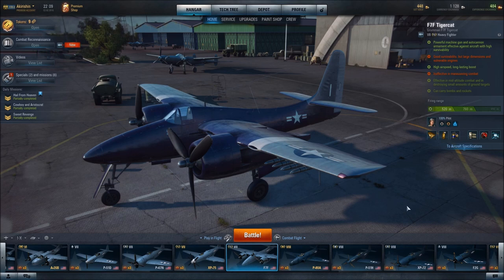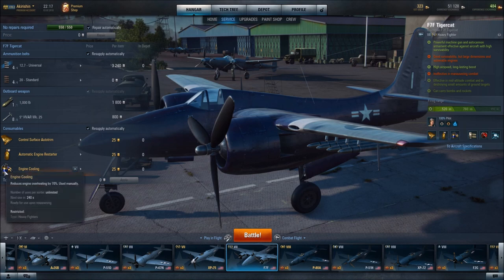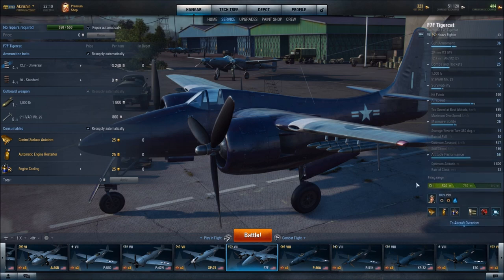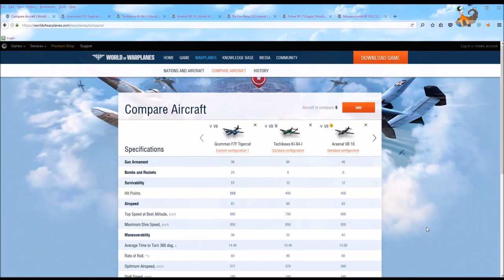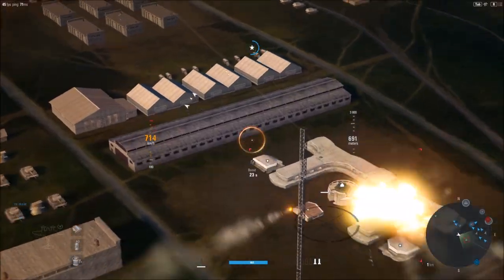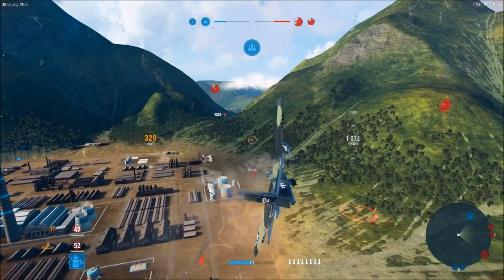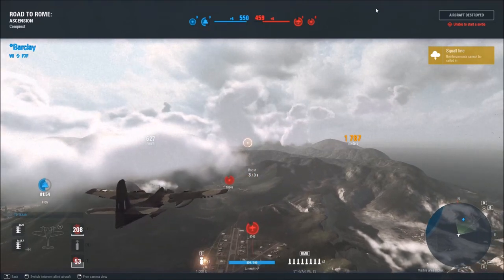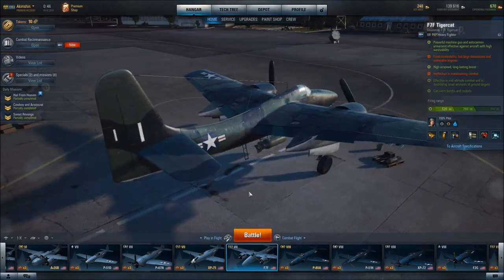World of Warplanes 2 0 | Tier VII American Grumman F7F Tigercat Heavy Fighter.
Aircraft comparison begins at:  11:25
PVP combat begins at:  27:55

Greetings and salutations, this is Akirishin.  I hope you enjoy this video as I talk you through my build and strategy for the Tier VII American Grumman F7F Tigercat Heavy Fighter.  I will also compare this aircraft to other Tier VII heavy fighters and, of course, I will feature some PVP so that you can see the Tigercat in action.

Also, if you enjoyed this video your thumbs up lets me know you liked it and is greatly appreciated!